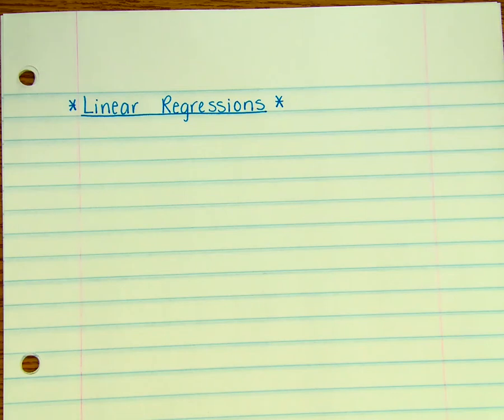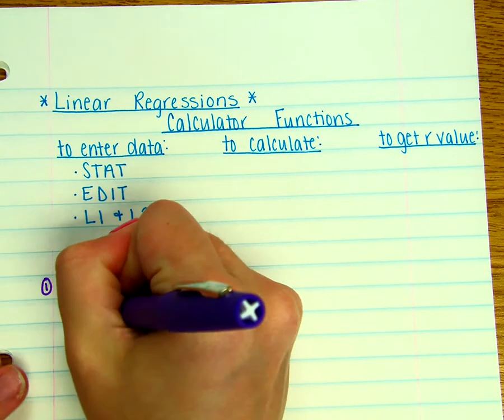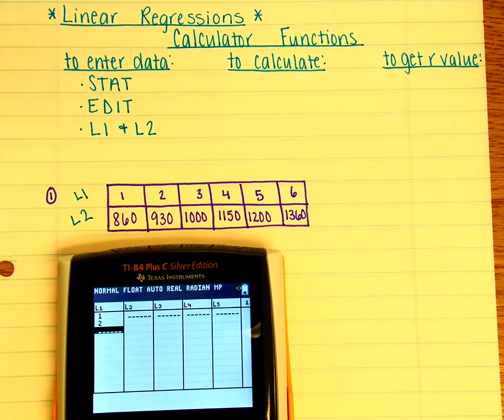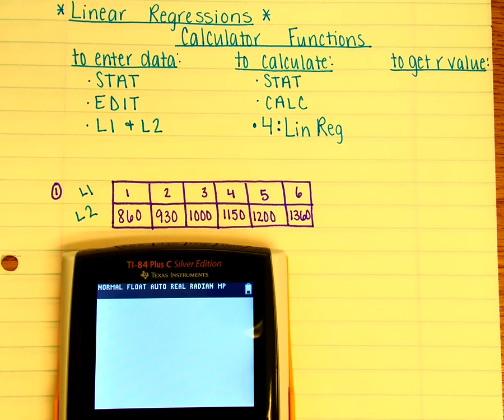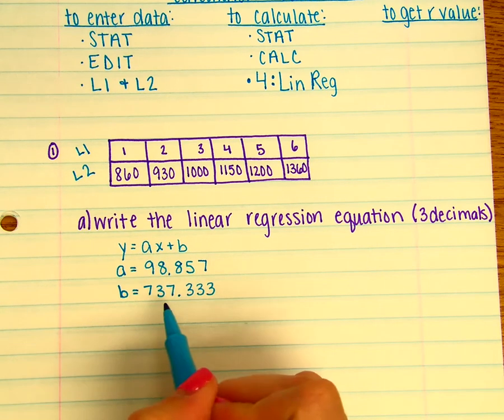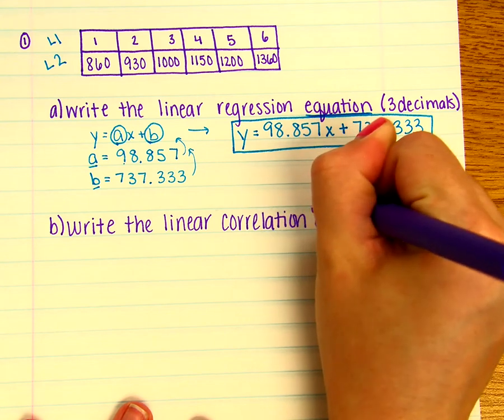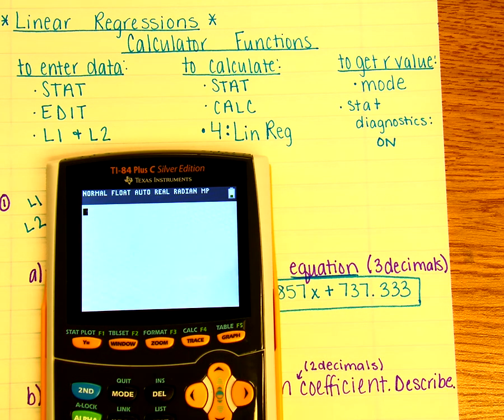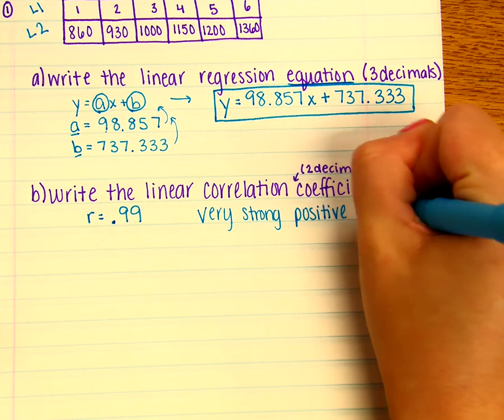Notes- Bivariate Data Video 3 (math 1)